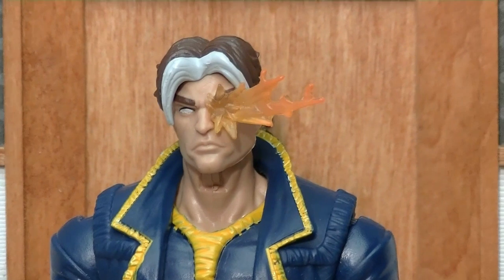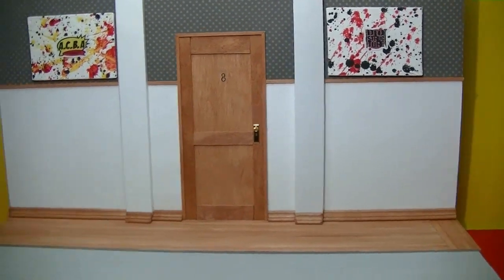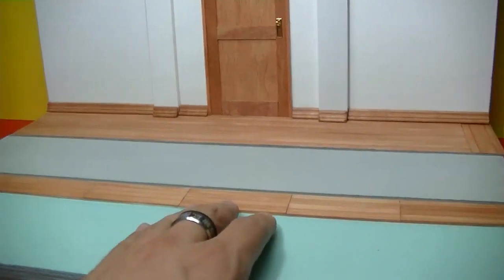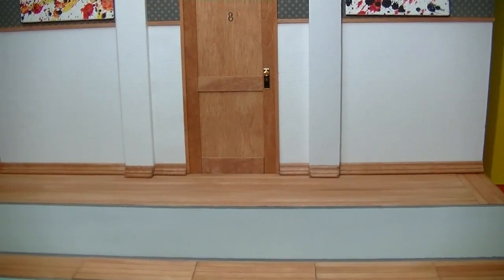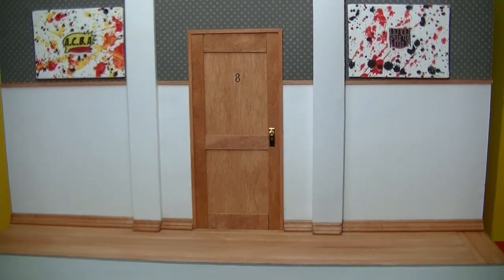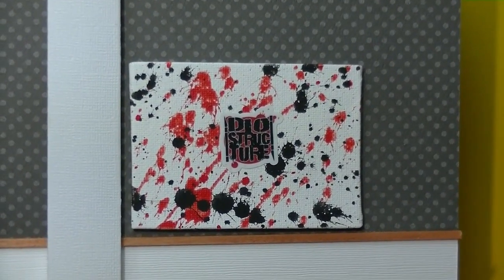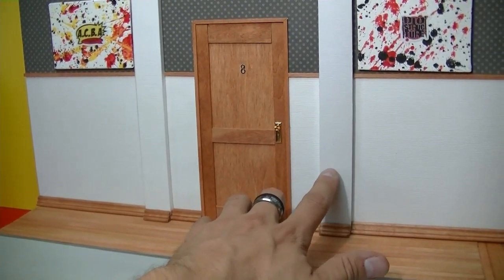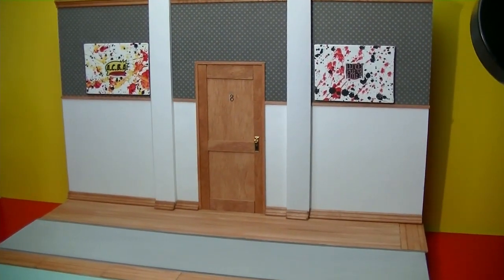"Figures In Action" #191: Hallway Figure Review Diorama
In this episode of "Figures In Action": I bring you a diorama I built for my homie BoogNice10.  Boog has done so much for our community that I wanted to make him an alternate review diorama as he is also one of my favorite action figure reviewers. Built out of insulation foam, foam sheet, balsa wood, bass wood, trimming, hobby hardwood floors, doll house door knob and canvases for the art on the walls.  The walls are made out scrap book paper.  Magnetized for easy shipping and storage.